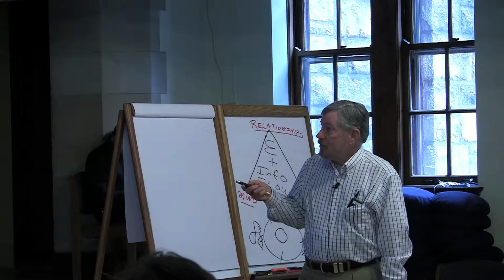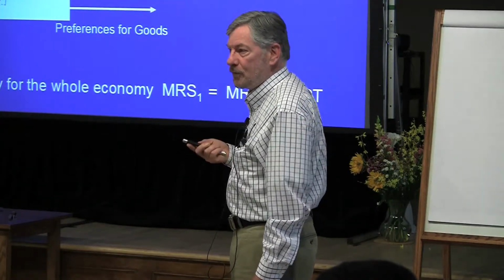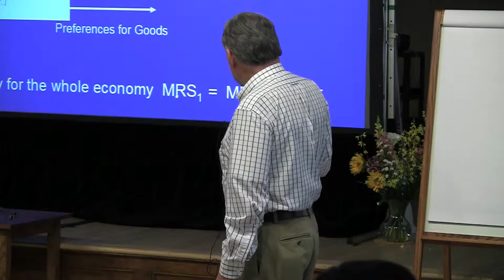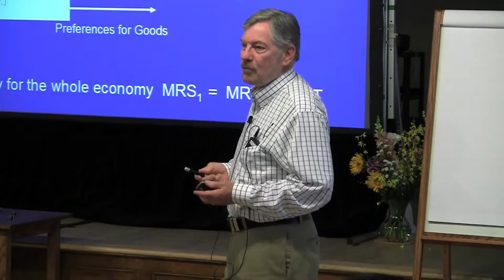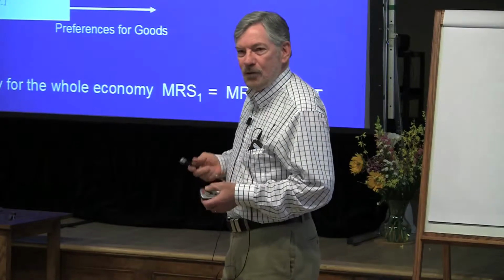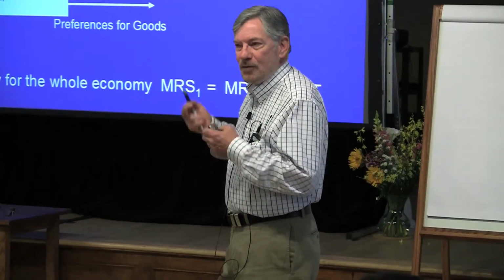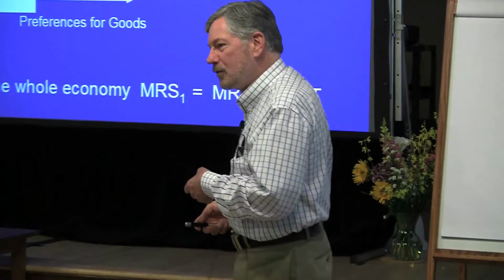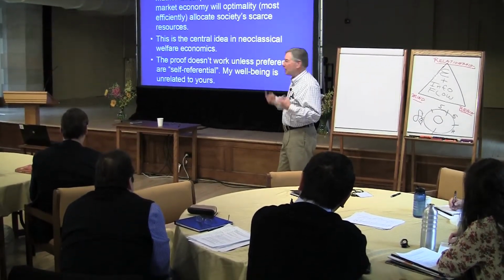Part 1: Dr. John Gowdy at the Garrison Institute, March 2010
Part 1: Dr. John Gowdy presents an overview of micro-economics and its relation to climate change at the Garrison Institute Climate, Mind and Behavior symposium, March 2010. To learn more about the Garrison Institute's Climate, Mind & Behavior Initiative: